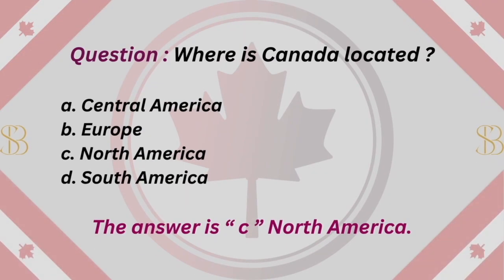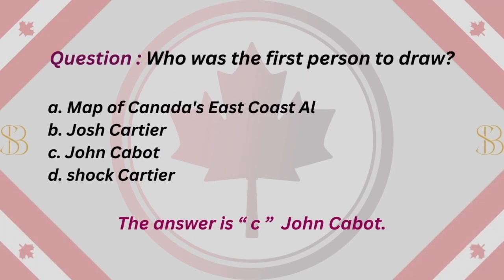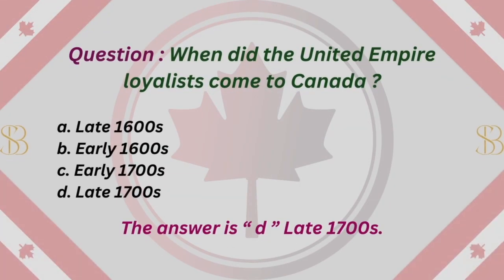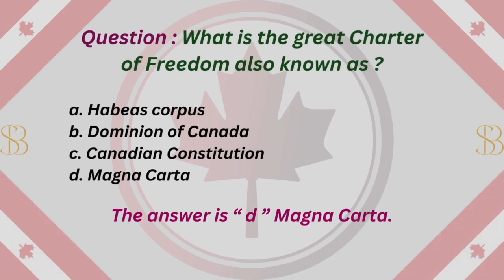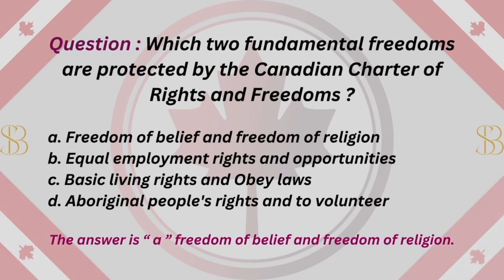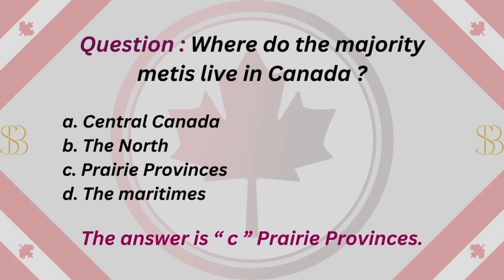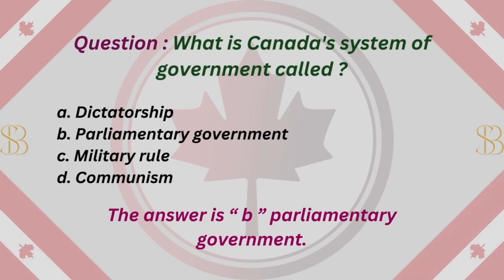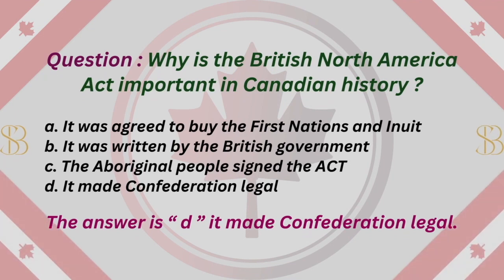Canadian Citizenship Test 2024. 100 Civics Questions & Answers.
Practice your civics questions with EASY answers! ALL Canadian Official Questions and Answers for the Canada Citizenship Interview 2024. This is the Slow Version.

Welcome to our comprehensive video guide for the Canada Citizenship Test in 2024!

By mastering these 100 civics questions, you'll gain a deeper understanding of the rights, responsibilities, and values that form the foundation of Canadian society. We encourage you to follow along, pause the video, and test your knowledge by answering the questions before we reveal the correct answers.

"Canada Citizenship Journey" is NOT A LAW FIRM and is NOT a substitute for an attorney or law firm. It is a good idea to have an immigration lawyer or an accredited BIA representative check your application BEFORE applying.